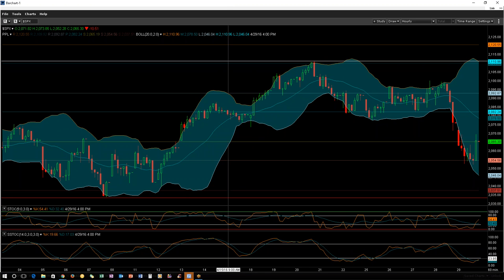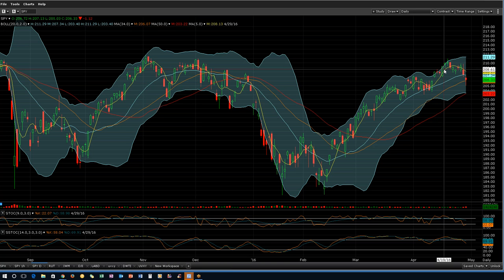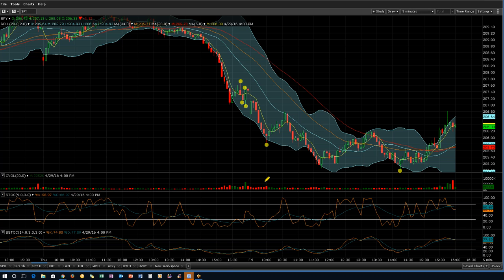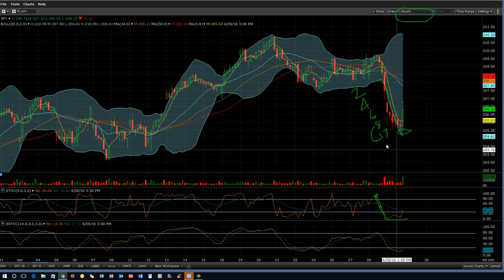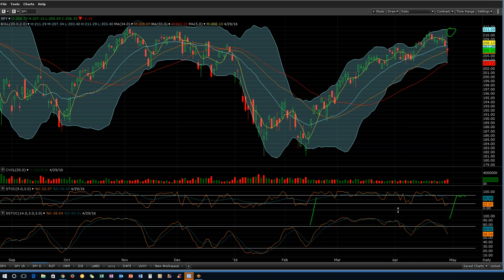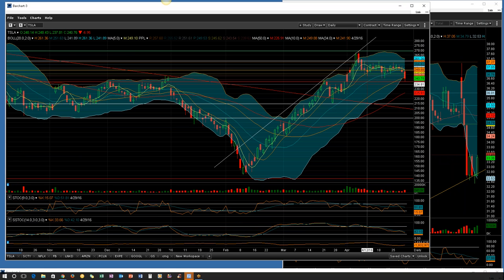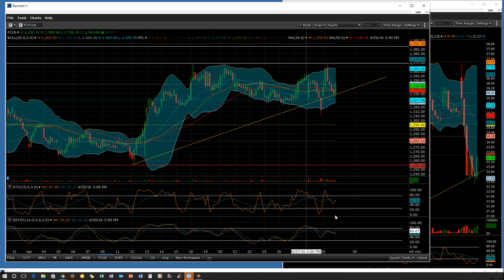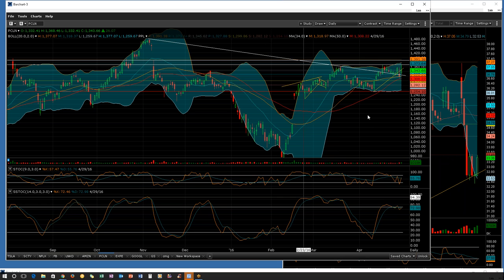Clueless8_Trading QUODD ALGO_HFT CHARTS : TRAINING SESSION1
QUODD ALGORITHMIC_HIGH FREQUENCY TRADING CHARTS : Detailed Setup / Precision Indicators / Swing & Daytrading Navigational Tools